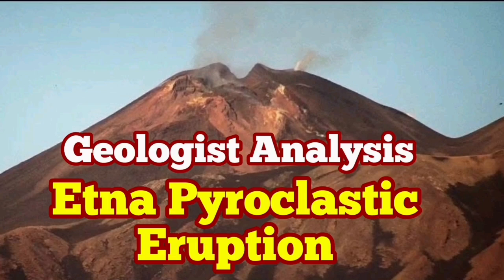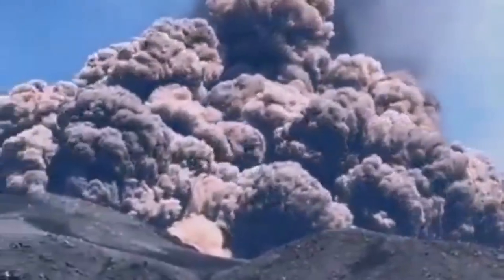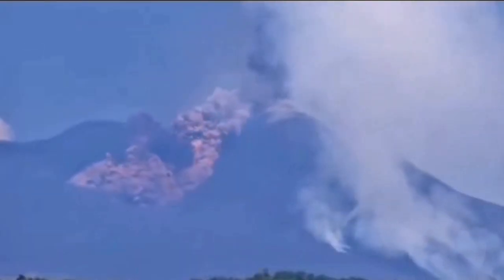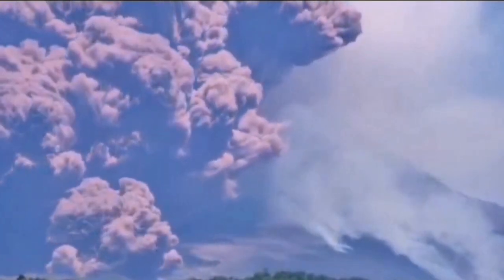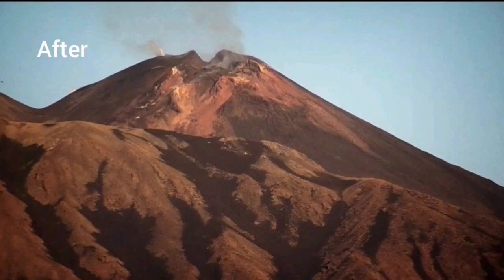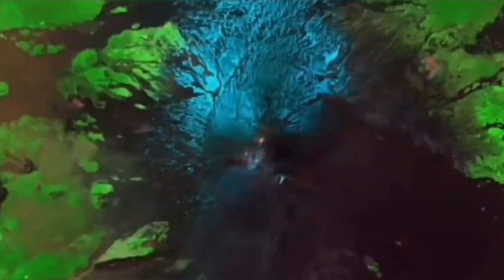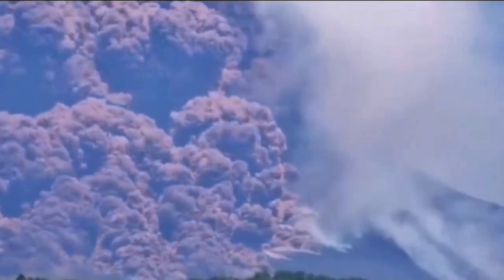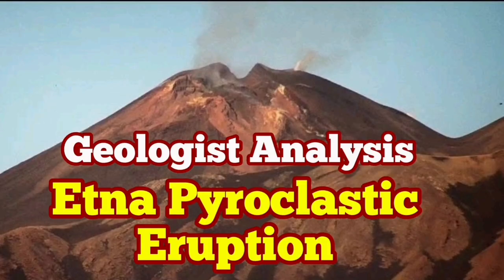Geologist Analysis Of Etna 3 June Pyroclastic Eruption, Siciliy, Italy,Africa Eurasia Collision Zone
Narration was made using AI.
A strong pyroclastic flow occurred from the South-East Crater this morning.The reason for this flow was (likely) the sudden accumulation and destabilization of the northern flank of the crater area, which in turn developed into very dangerous pyroclastic flow.The block-and-ash flow seems not to exceeded the Valle del Leone caldera rim.The event generated ash-rich plumes separating from the pyroclastic density current known as phoenix clouds.The eruptive activity transited into fountaining period.The seismic instrument registered very high levels of volcanic tremor, located in the South-East Crater area.Timelapse videos from webcams allow to at least partially reconstruct the series of events at Etna yesterday: first, hot material rapidly accumulated on the eastern rim of the summit vent seemed to start sliding; the release of weight then seems to allow an explosion to take place, destabilizing a larger portion of the upper flank, thus generating a very large slide.Due to the steep slope, acceleration is large: within seconds, the moving rock masses, disintegrating and mixing with air become a turbulent, hot, fluidized mixture (pyroclastic flow) that reaches the base of the cone quickly before descending further into Valle del Leone and Valle del Bove.Following the spectacular pyroclastic flow from the SE Crater yesterday, a recent Sentinel-2 satellite acquisition of the eruptive activity has been detected.The satellite imagery depicts a new lava flow emitting onto the eastern flank of the edifice.